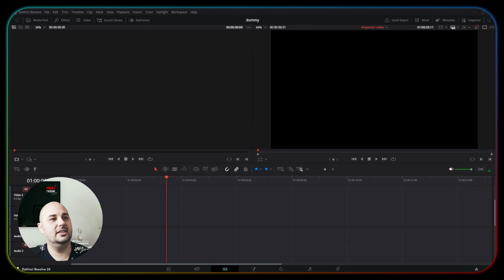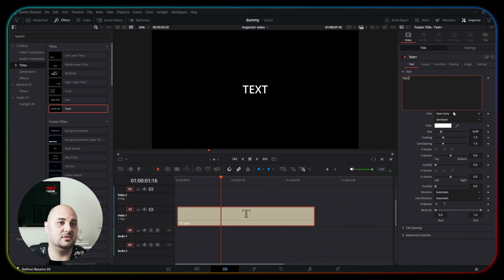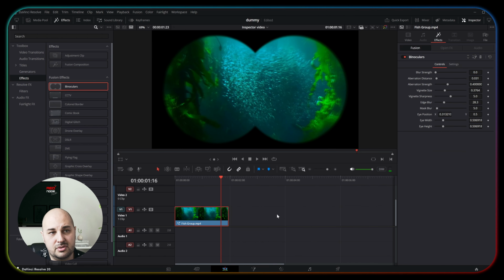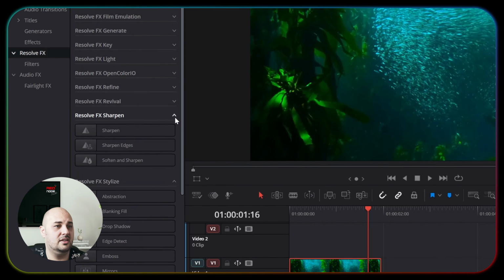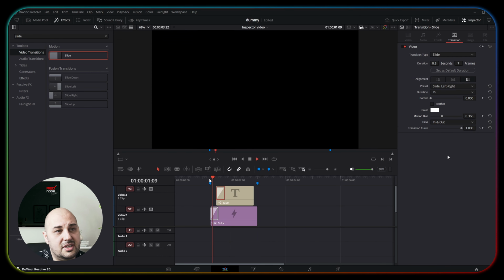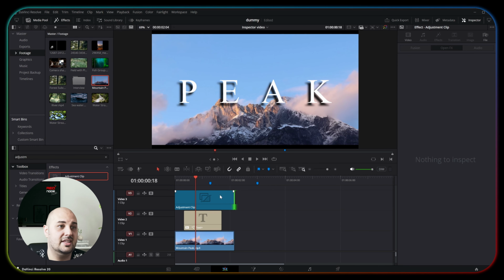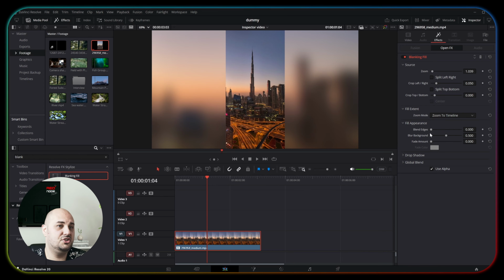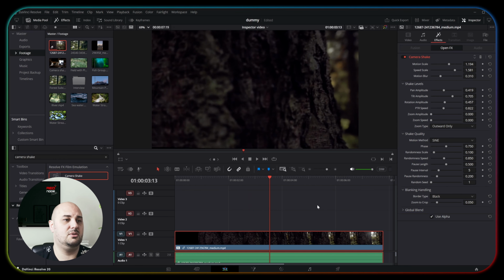What Are Visual Effects? + 5 Free DaVinci Resolve Effects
If you've ever wondered what "visual effects" actually means — you're not alone. When I first started editing, I thought VFX was only for Hollywood movies. Turns out, there are effects inside DaVinci Resolve that anyone can use, right now, for free.

In this video, I break it all down in a way that actually makes sense — no jargon, no fluff.

You'll learn what visual effects really are, and I'll walk you through 5 of my favorite free effects inside DaVinci Resolve that I use all the time in my own edits.

Here's what we're covering:

→ Slide & Push Transitions — the go-to for smooth, clean scene changes
→ Drop Shadow — perfect for making text and graphics pop
→ Adjustment Clip — one of the most underrated tools in the whole app
→ Blanking Fill — a lifesaver when you're working with vertical footage
→ Camera Shake — adds energy and motion when your clip feels too static

01:00 - Effects Tab
01:18 - Video Transitions
02:07 - Titles
02:26 - Generators
02:52 - Effects
04:30 - Resolve FX
05:35 - Slide and Push Transitions
06:36 - Drop Shadow
07:11 - Adjustment Clip
07:56 - Blanking Fill
09:05 - Camera Shake